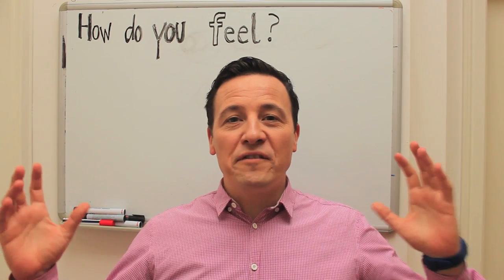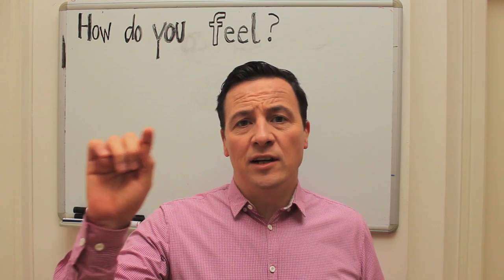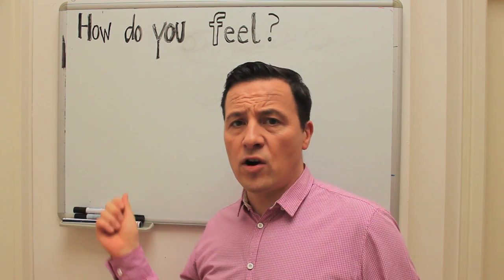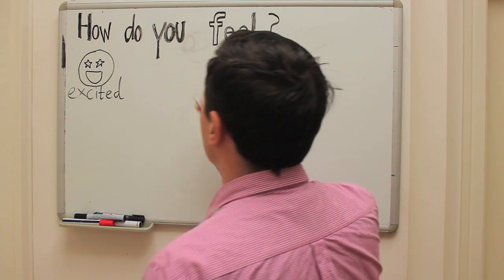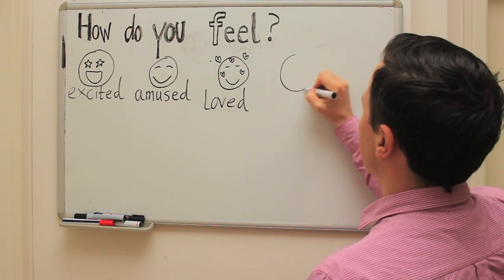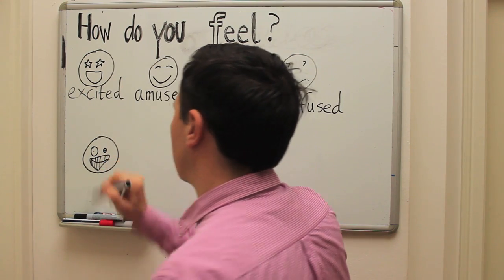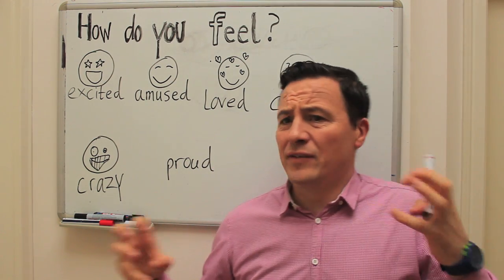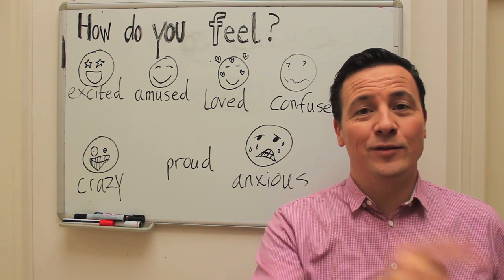Business English lesson. Talking about feelings and emotions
In business English, it's very important to know how to talk about feelings. A good way to practise is to change your Facebook settings into English. Facebook will then ask you in English, "How do you feel?". You will see a lot of emotions suggested to you. When you see and also start using them in status updates, it will help you learn and remember this vocabulary.
In this business English video tip, I will look at some of the emotions that Facebook suggest. Do you know how to say these adjectives in English: begeistert, erfreut, geliebt, verwirrt, verrückt, stolz, ängstlich?
Watch the video tip and find out.

Neil Collins Business English Training & Coaching
Senefelderstraße 15
Prenzlauer Berg
10437 Berlin